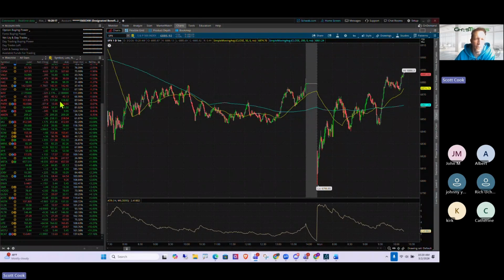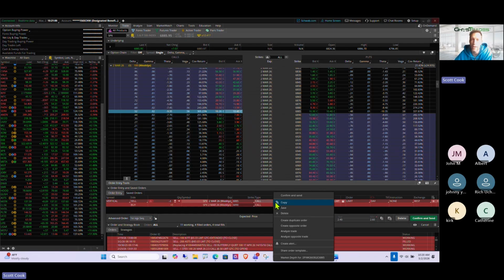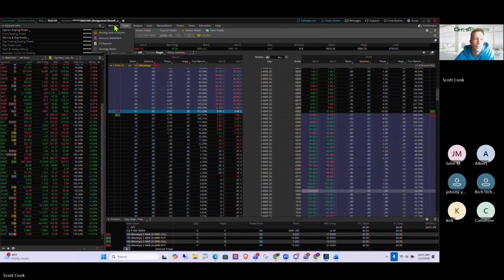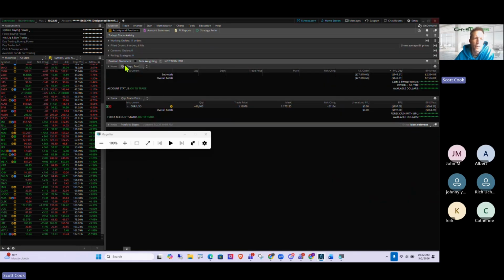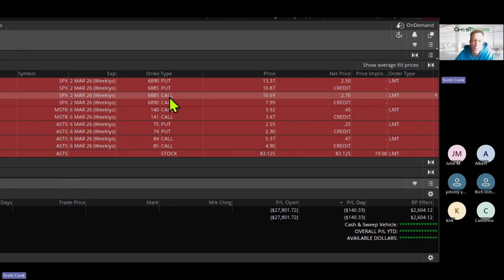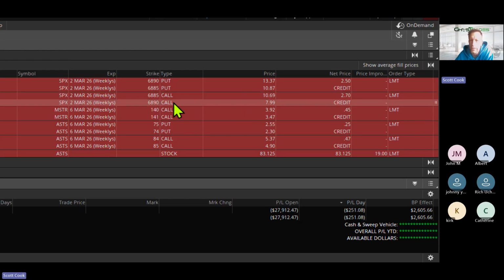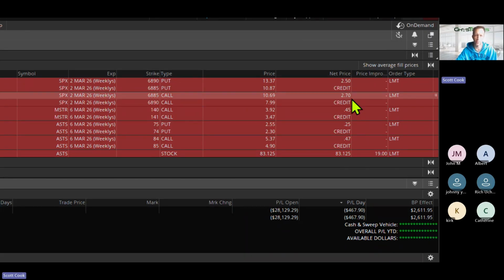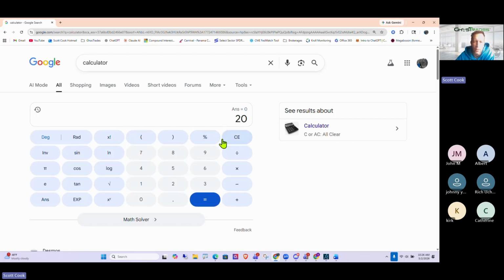Day Trade Hack on SPX? Locking in Credit Without Using a Day Trade!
In this trade demonstration, I show you how I combined a Bear Call Spread + Bull Put Spread on the SPX to create a net credit GREATER than the width of the strikes — effectively locking in a profit without triggering a day trade.

This is a powerful income strategy for traders who:
✔ Want to avoid PDT restrictions
✔ Trade smaller accounts
✔ Like defined risk setups
✔ Understand options spreads
✔ Want to collect premium with structure

This isn’t magic. It’s structure, pricing, and understanding how index option work. Trade around PDT rules and exploit SPX pricing dynamics! Hopefully…this breakdown will open your eyes.

Options involve risk. This is an educational demonstration — always understand your max loss before placing any trade.